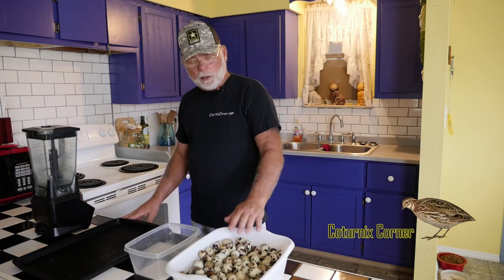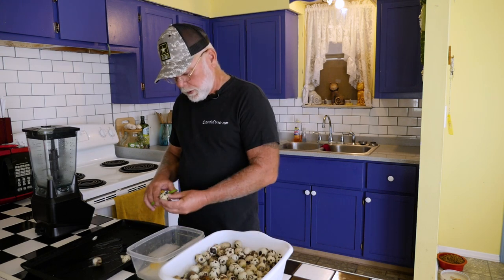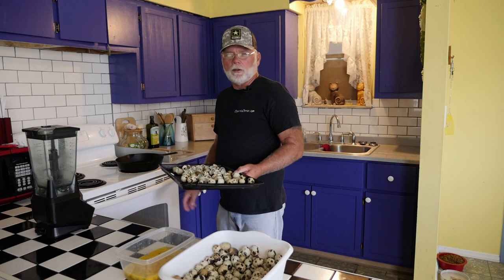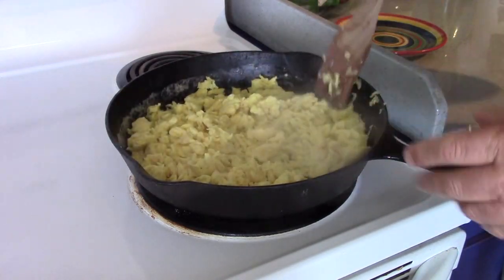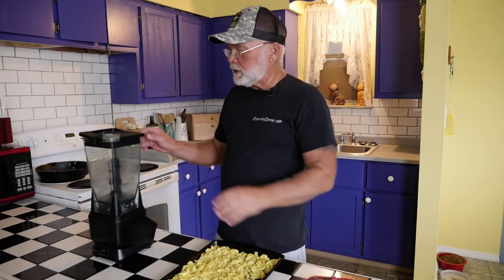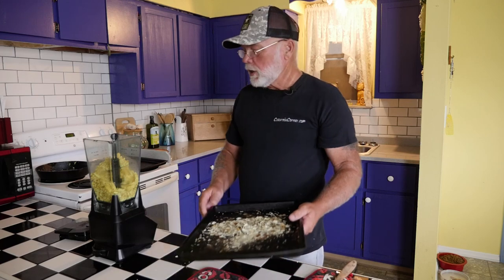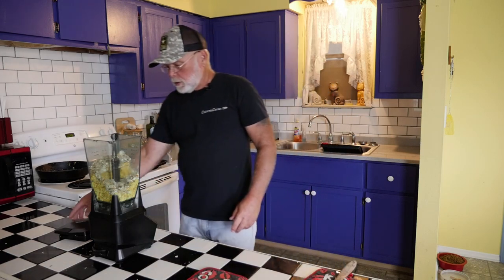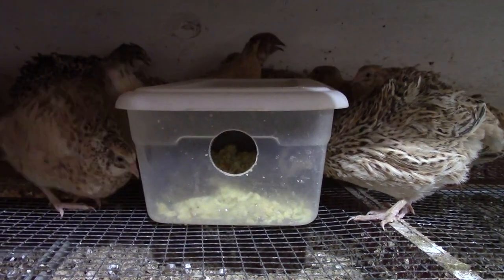FEEDING EGGS TO YOUR QUAIL - The benefits of feeding your quail eggs back to your quail.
Reap beneficial protein and calcium supplements for your coturnix quail by feeding unused eggs back to your quail.

Egg Scissors